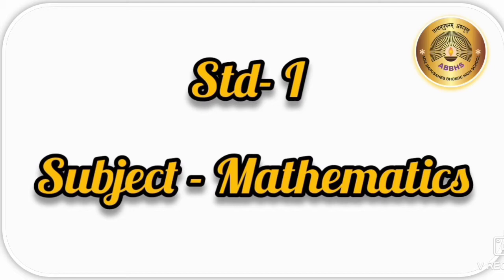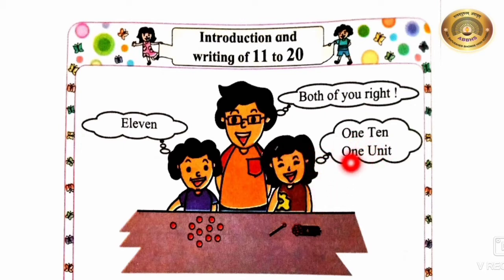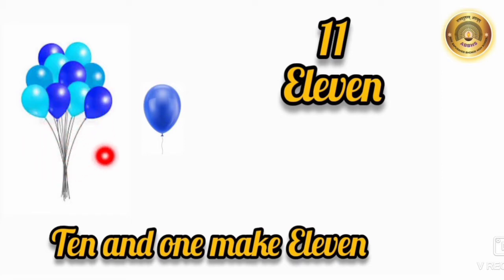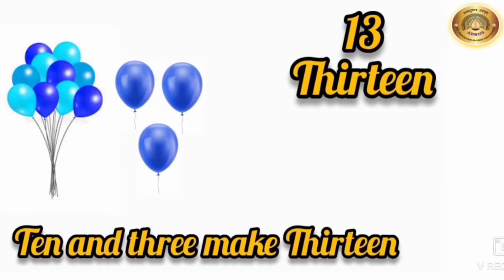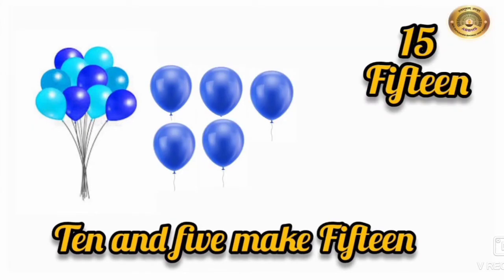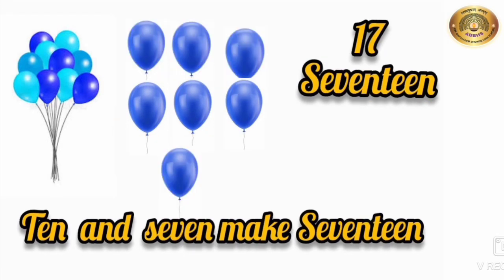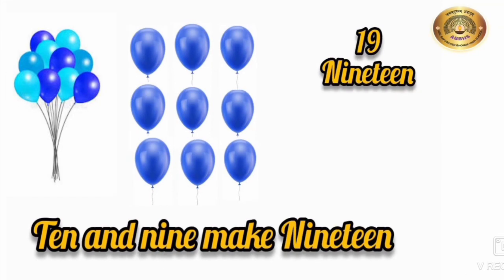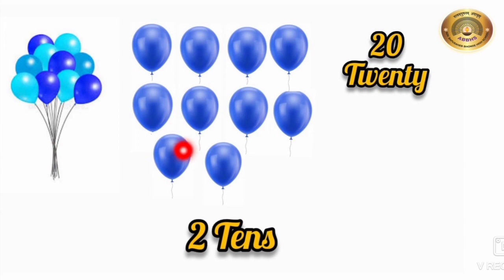Std : I, Subject : Mathematics, Topic : Introduction and writing of 11to 20 (pg.no.40 to 45).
From this topic students have learned how to write two digit numbers from 11 to 20 in tens and unit .